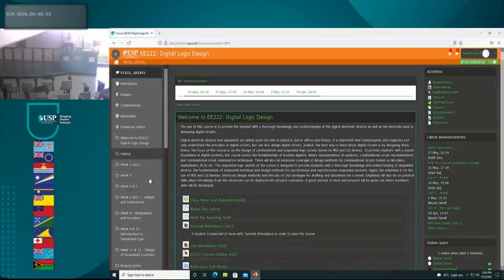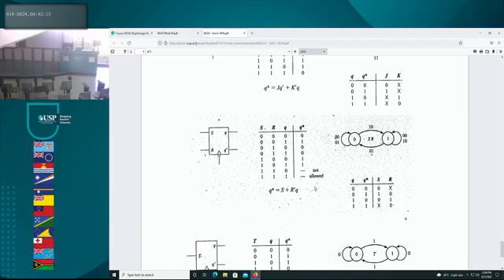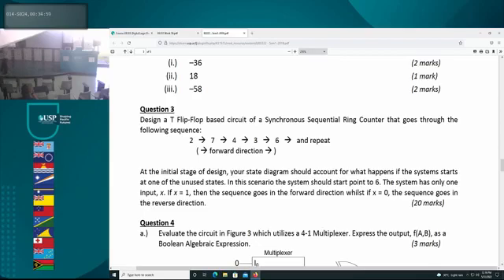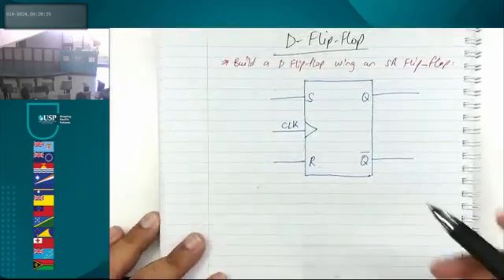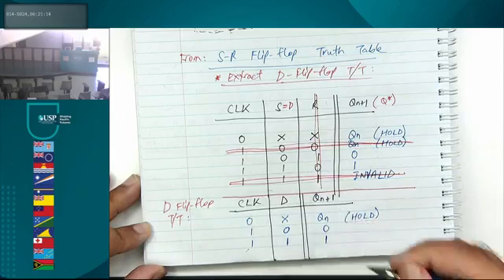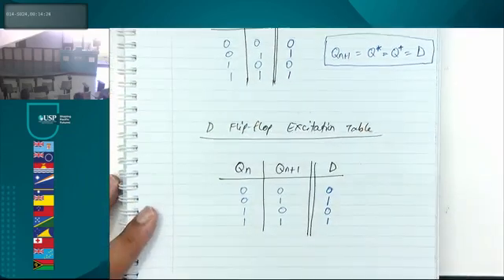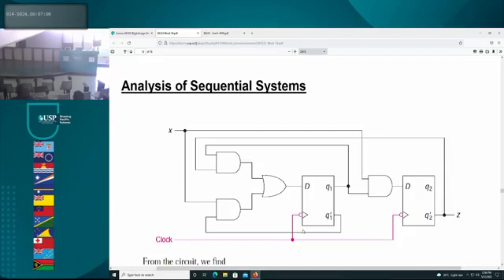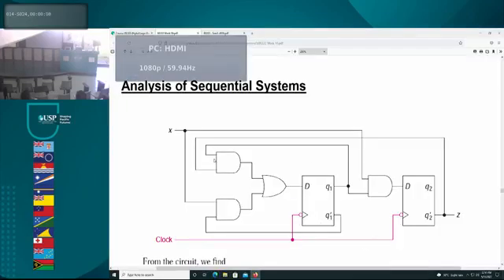EE222 Week10 Lecture1